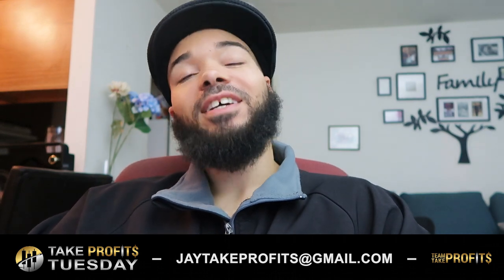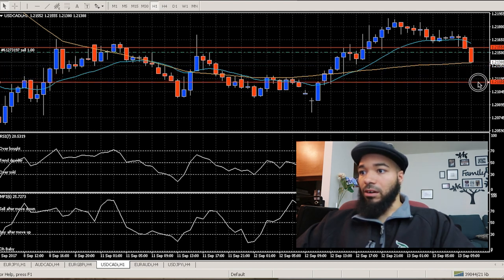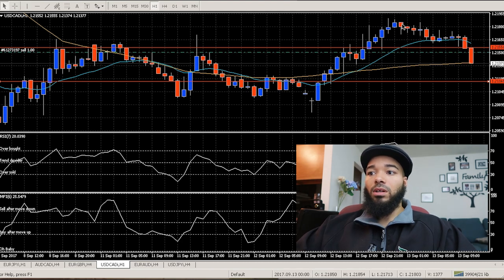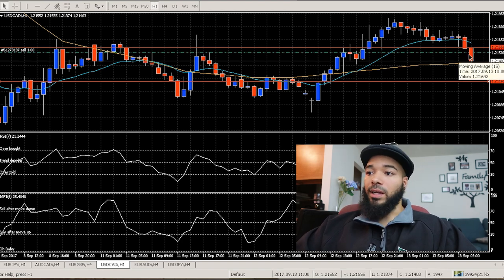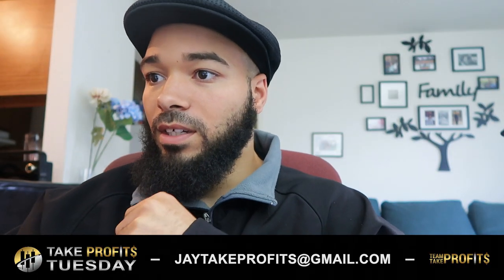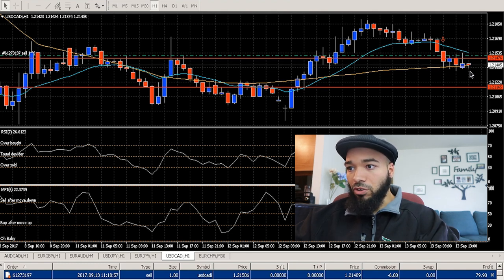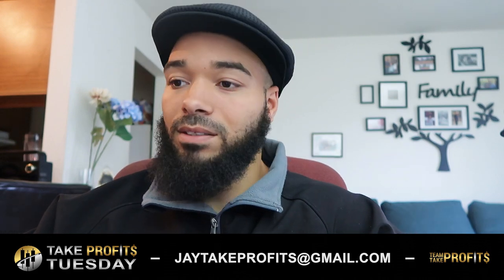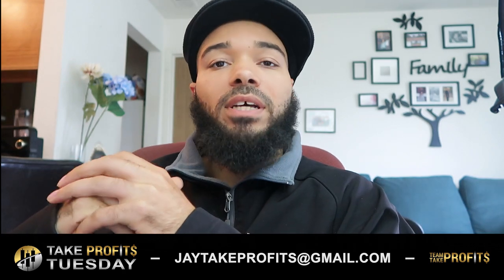How To Confirm A Trade In Forex - Take Profits Tuesday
INSTAGRAM: JayTakeProfits (Copy This To Avoid Scammers)

In this video Jay Wayne will show you how to confirm a trade in the forex market

ECN Account.

-OR-

Micro Account.